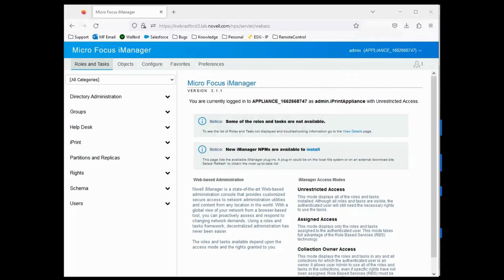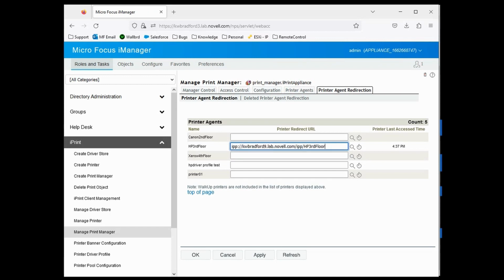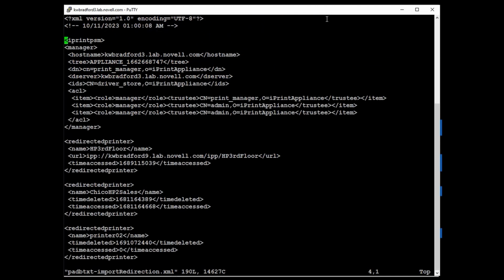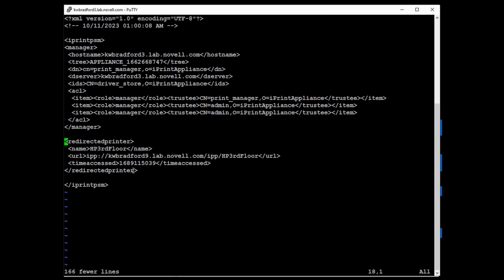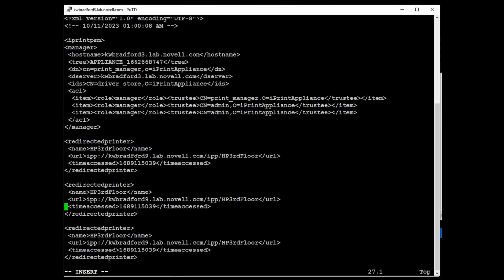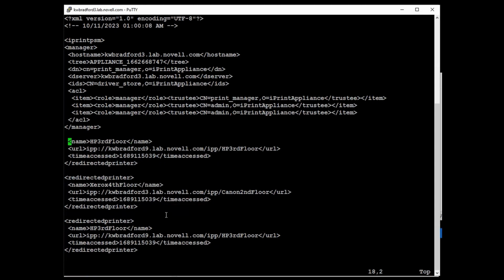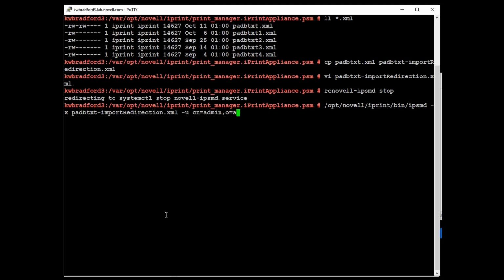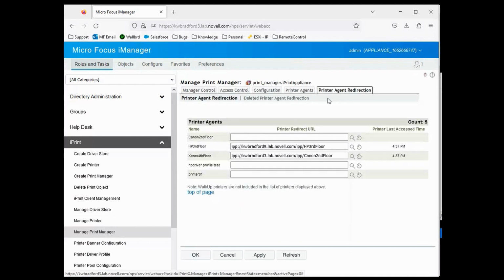Bulk Configure iPrint printer Agent Redirection Using CLI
Bulk configure iPrint printer agent redirection using XML import from the padbtxt.xml within a terminal session.